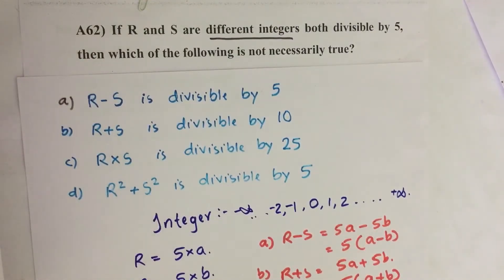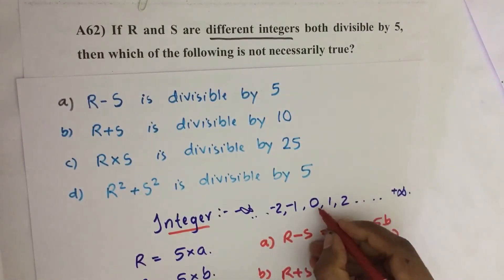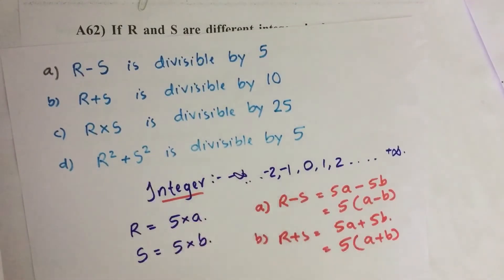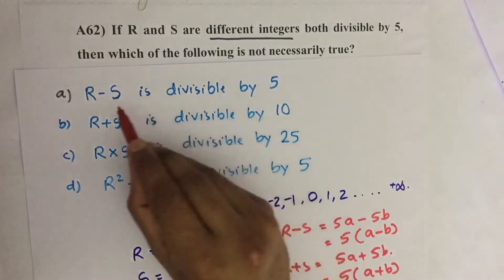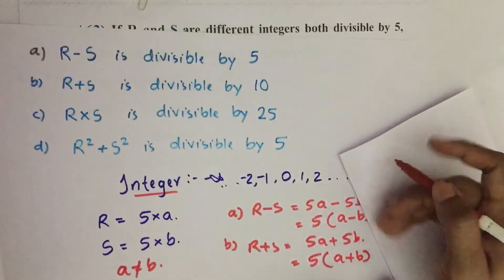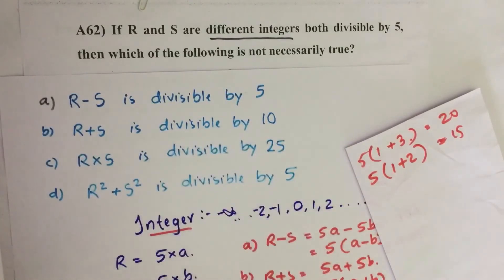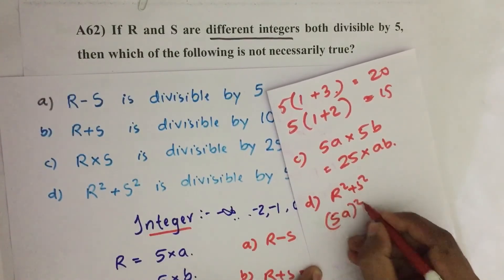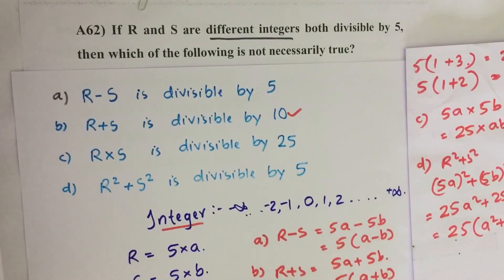Civil Services 2016_Qn A62, If R and S are different integers both divisible by 5, then which of....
If R and S are different integers both divisible by 5, then which of the following is not necessarily true?
a) R-S is divisible by 5
b) R+S is divisible by 10
c) R*S is divisible by 25
d) R^2+S^2 is divisible by 5